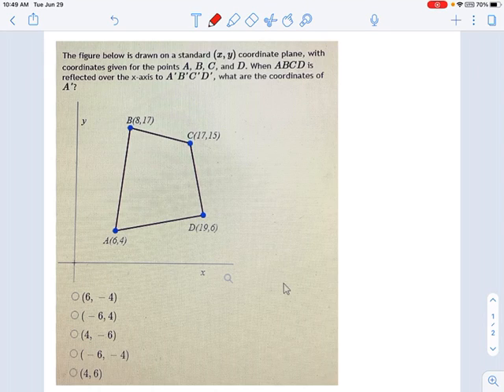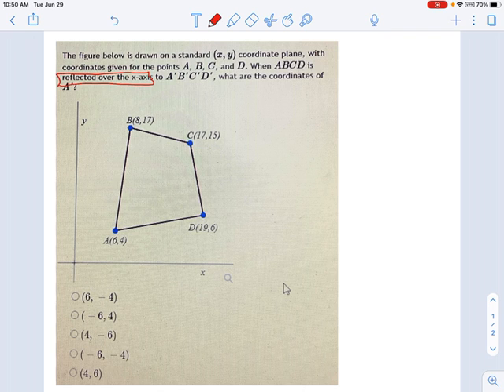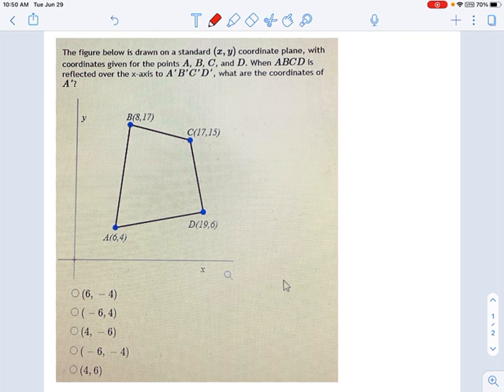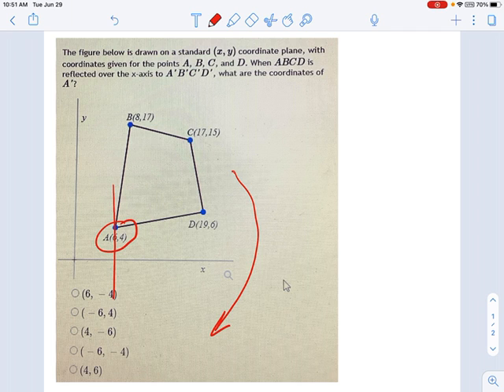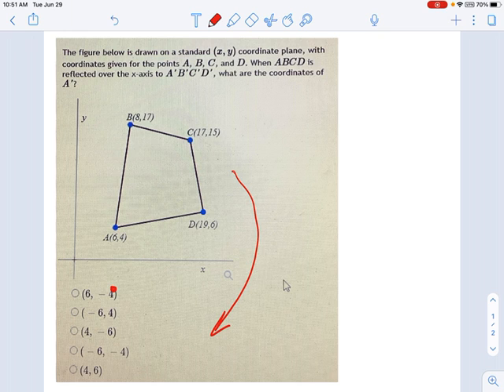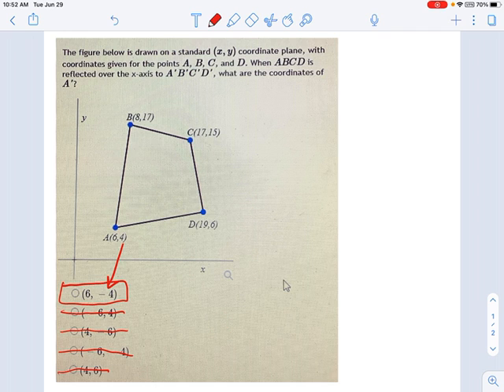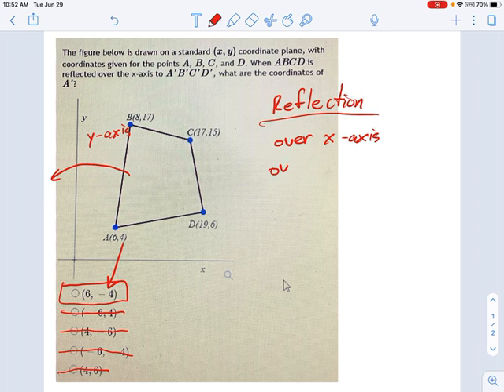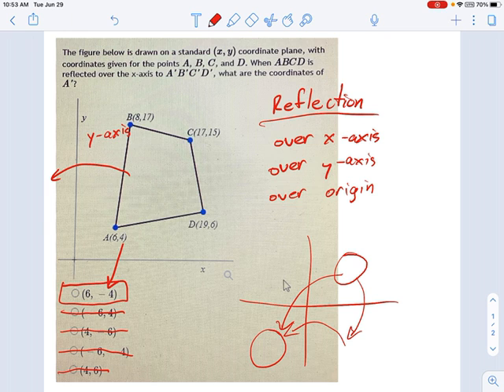Planar Geometry: Transformations -- 1